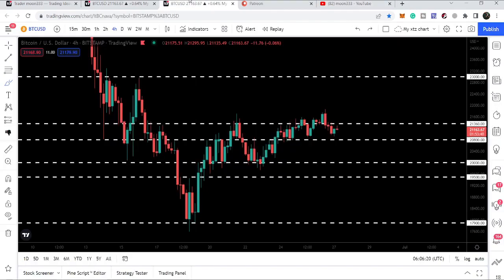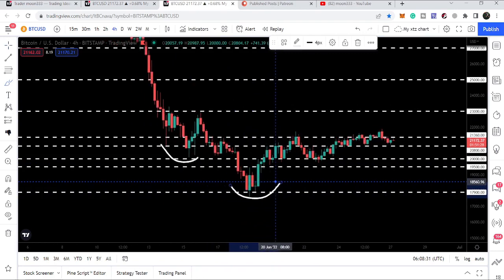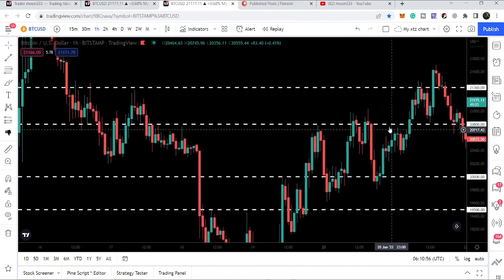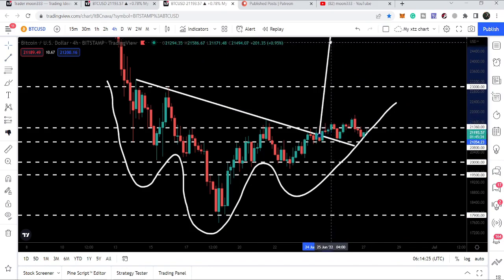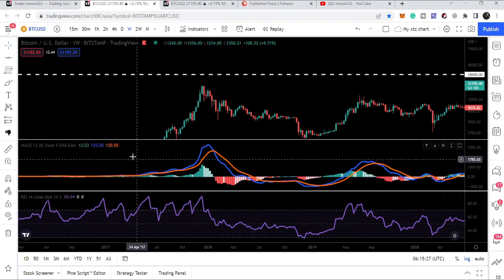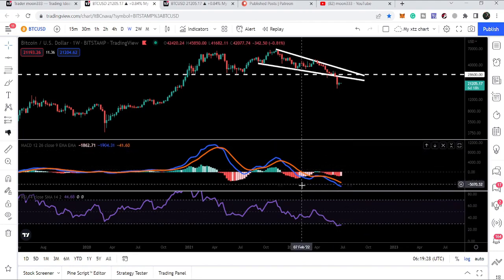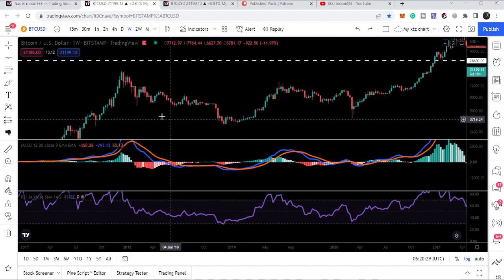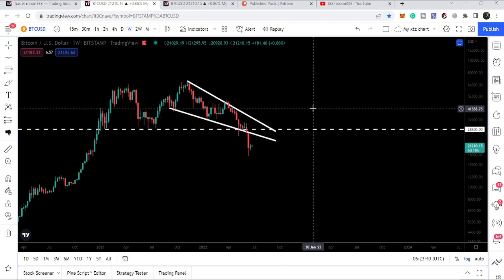Historical MACD Signal Flashed On Bitcoin (BTC) Charts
Video's description:

Hi friends hope you are well, and welcome to the new update on Bitcoin.

Inverse Head & Shoulder:

On a 4hr time frame, after breaking out inverse Head & Shoulder pattern, Bitcoin is still not able to break the next resistance of $21360.

RSI:

On a weekly time frame, 3rd time in history RSI has entered the oversold zone, and every time on a weekly time frame RSI just touches the oversold zone and moves up. This time after entering the oversold zone, on the very next week RSI has started moving up.

MACD:

In the same weekly time frame, after RSI's oversold condition, now MACD has started turning bullish (it was strong bearish and now changing to weak bearish). Soon MACD can turn strong and bullish, and that will be a big confirmation that Bitcoin has bottomed out here.

For a detailed analysis, you can watch the video.